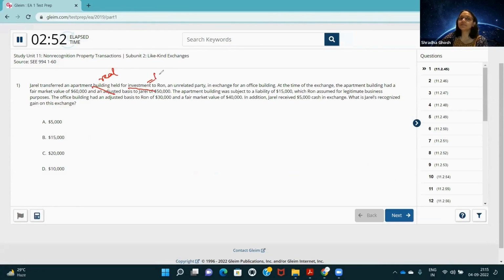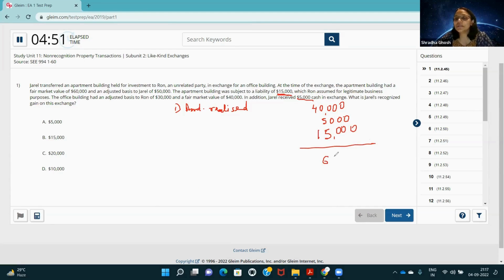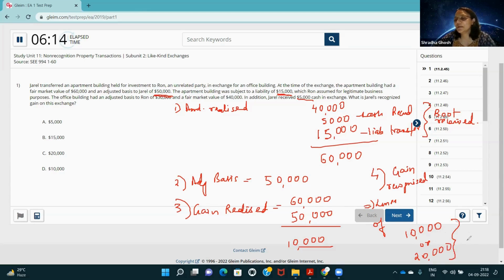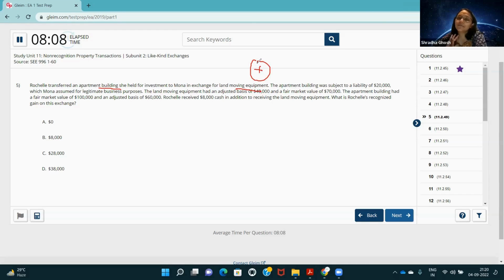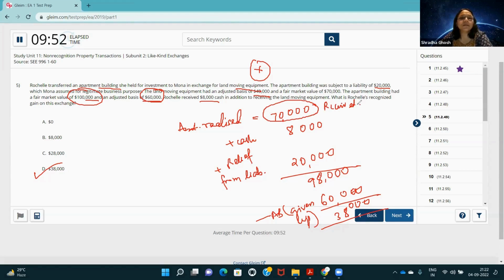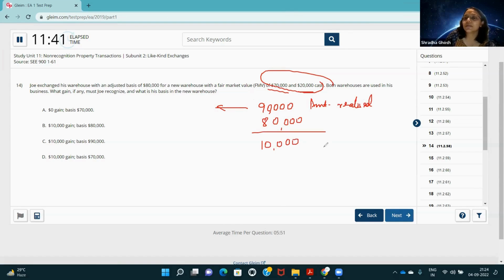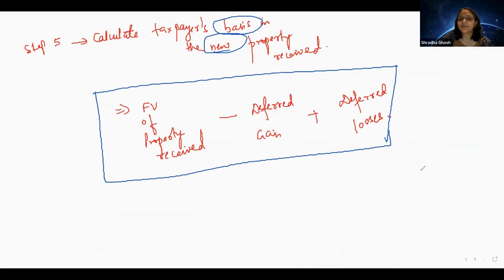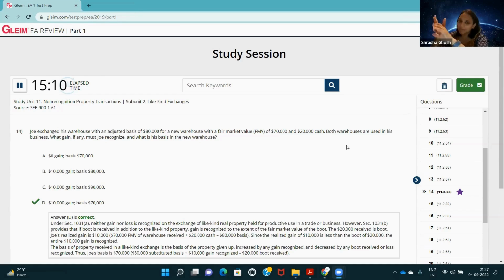Exchange of Like kind Business Transactions US tax - Practical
“If you are taking your Regulation (CPA) exam or EA exam, please refer to the Practical Questions on  “Exchange of like kind business transactions”.